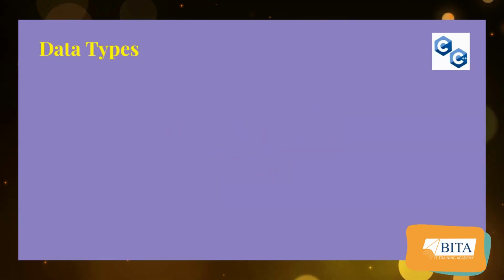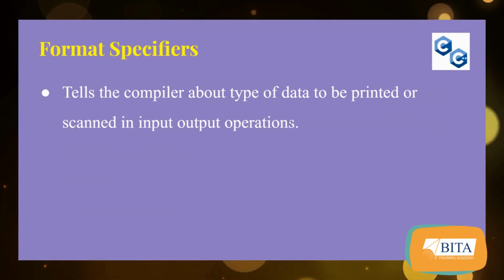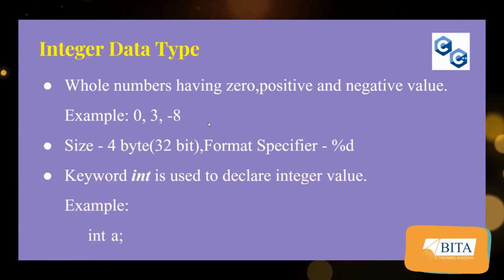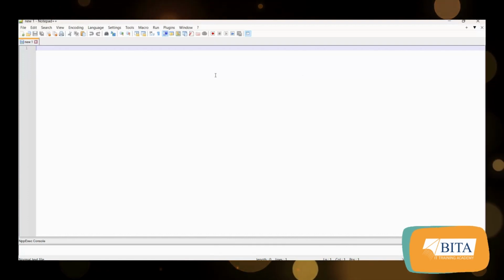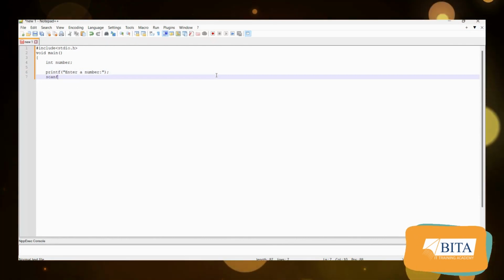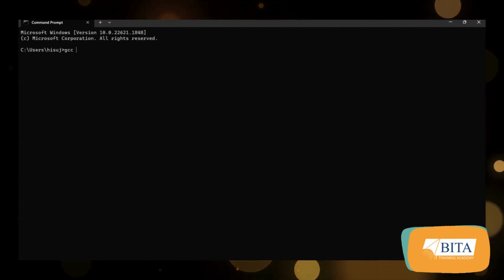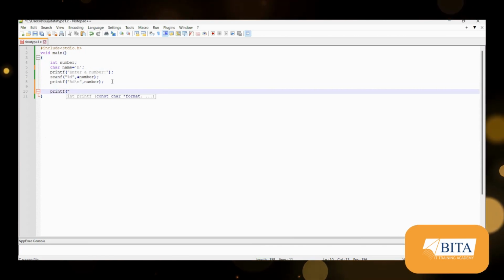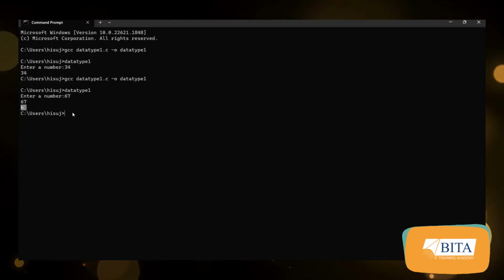Datatypes in C| Datatypes in C language | Datatypes in C Programming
This video explains about the basic data types integer and character which are available in the C language. Their memory storage and format specifiers are also clearly explained. A sample code is written and executed.

• Affordable Cost
• Real-time examples

datatypes in c, datatypes in c language